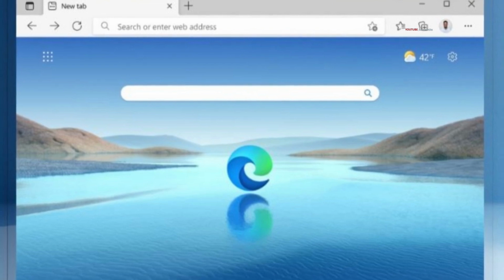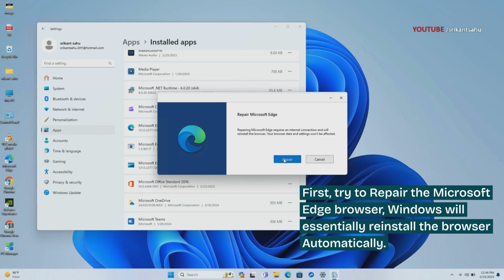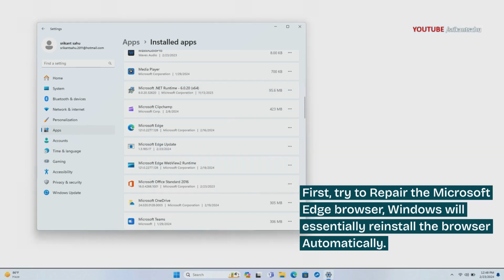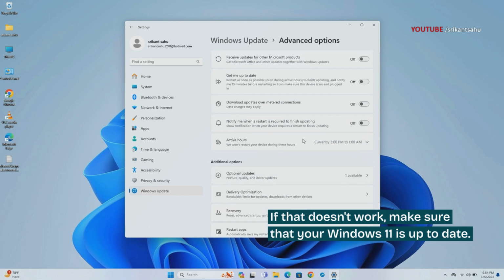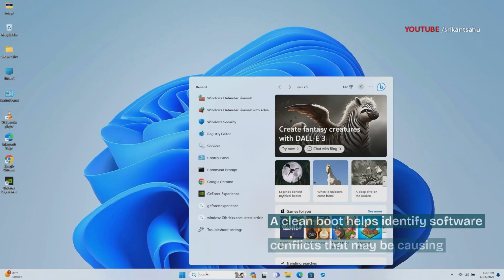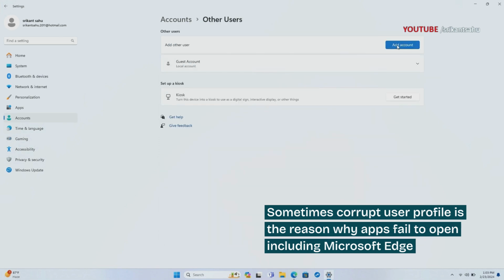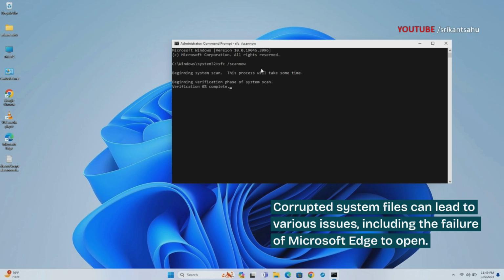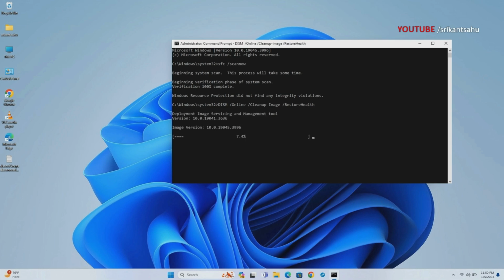Microsoft Edge Not Opening or Closing Right Away? Here’s the Solution 2025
Microsoft Edge not opening or Edge crash immediately after opening on your computer? Microsoft Edge may fail to open due to various reasons, including software glitches, corrupted files, outdated software, conflicts with other programs, or issues with user profiles. When you click on the Edge icon, if the browser doesn't launch or crashes immediately, it could indicate underlying issues such as corrupted system files, a problematic user profile, or conflicts with antivirus software. Here are a few practical solutions to troubleshoot and resolve the issue, ensuring you can get back to browsing seamlessly.

00:00 Why Microsoft Edge won't open
Microsoft Edge may refuse to open due to a range of issues, including software glitches, corrupted files, outdated system configurations, or conflicts with third-party applications.

00:32 Repair Microsoft Edge
Over time, files or settings related to Microsoft Edge can become corrupted, leading to malfunctions. Repairing the browser allows Windows to fix any corrupted files or settings, essentially restoring Edge to a functional state without a complete reinstallation.

02:08 Restart your computer
Software glitches or temporary issues may cause Microsoft Edge not to open. Restarting the computer clears the system's memory and restarts processes, potentially resolving these issues.

02:28 Install the latest Windows updates
Microsoft regularly releases updates for Windows 11, including bug fixes. If Edge is not opening due to a known issue, installing the latest updates for Windows 11 can resolve it by addressing potential compatibility or performance issues.

04:00 Perform a clean boot
Third-party software or services may conflict with Microsoft Edge, preventing it from opening. Performing a clean boot starts Windows with a minimal set of drivers and startup programs, helping to identify if a software conflict is causing the issue.

04:37 Create a New user account
If Edge fails to open for a specific user account, the user profile may be corrupted. Creating a new user account or repairing the existing one can resolve this issue by addressing profile-related problems.

05:46 Repair corrupted system files
Corrupted system files can lead to various issues, including problems with Microsoft Edge. Running tools like System File Checker (SFC) scans and repairs corrupted system files, potentially resolving the problem with Edge.

07:04 Disable antivirus software
Antivirus software, while essential, might mistakenly block legitimate programs like Microsoft Edge. Checking the settings of your antivirus software ensures that it's not blocking Edge, resolving the issue if it's caused by security software restrictions.